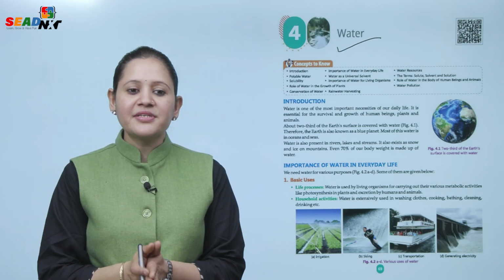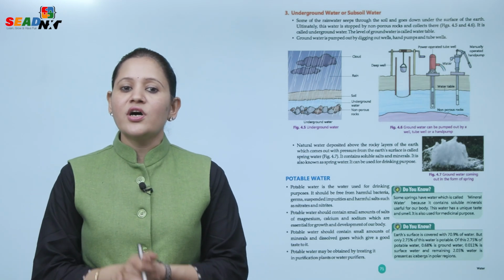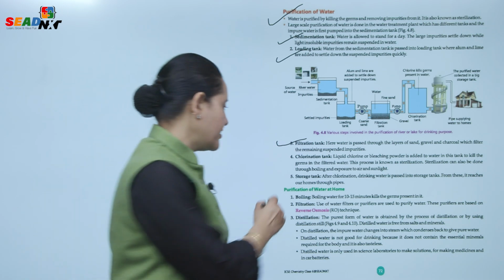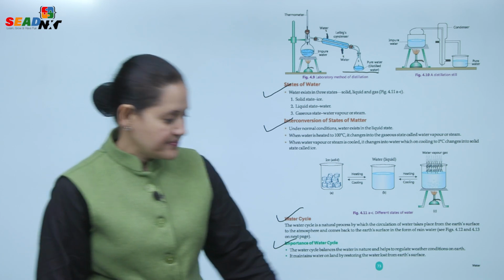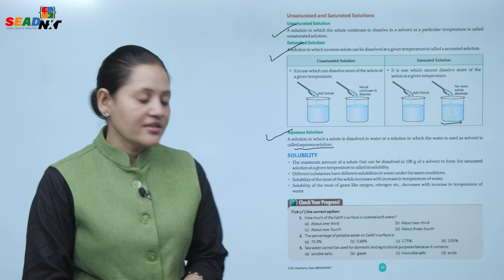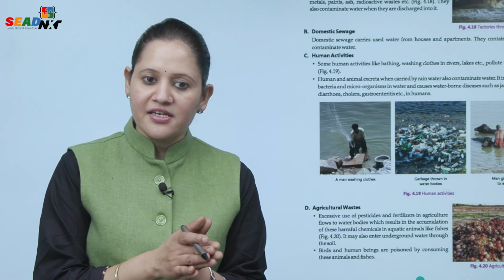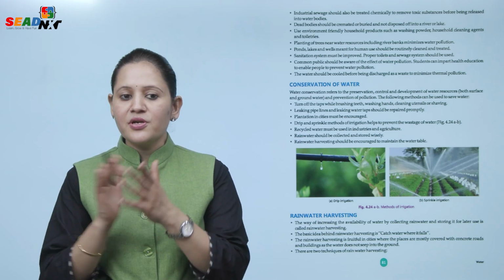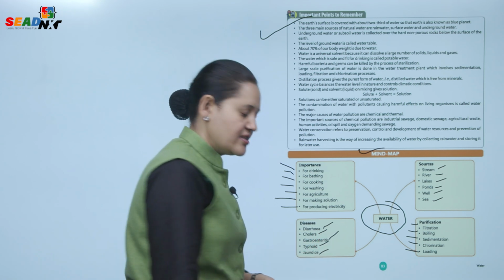Ch 4 | Balaji | Chemistry | Class 6 | Water | For children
ICSE Chemistry, a new launching of Shree Balaji Publications, is embellished with all the features for which the products of Shree Balaji Publications are famed i.e. rich study material, creative illustrations, thoughtful presentation, interactive exercises, quality printing and much more. But what makes it different from other is that the books of the series are geared up with digital animation, web-support and animated videos wherever required.